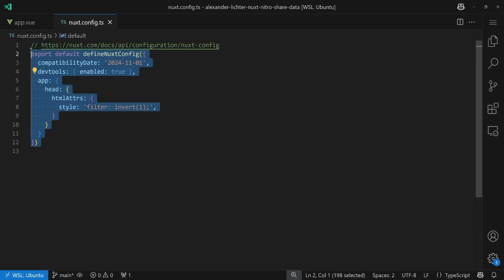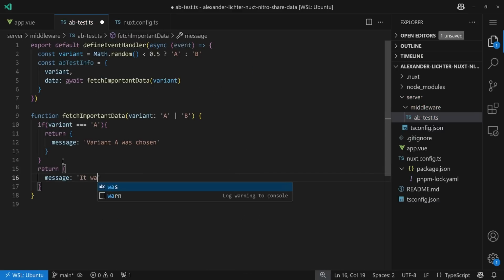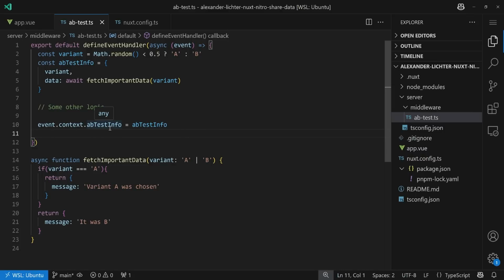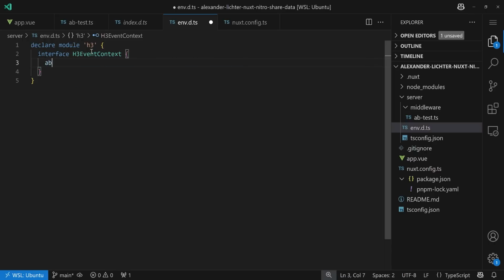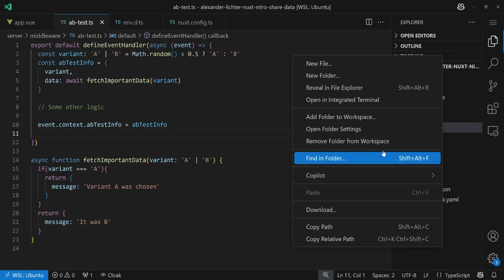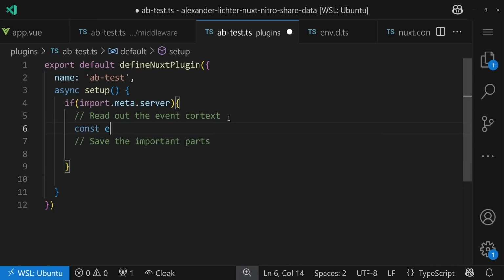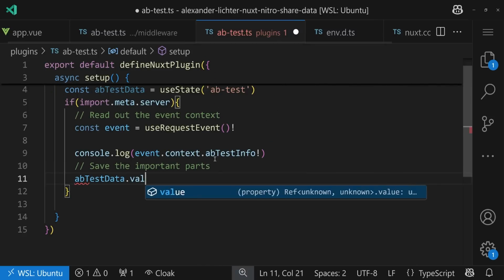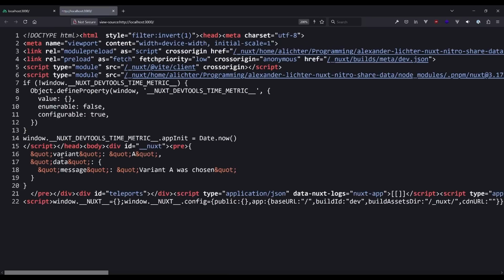Fetch ONCE and share data between Nuxt and Nitro!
When building your whole application with Nuxt and using Nitro's backend capabilities (or as BFF with an external API), sometimes you want to share data between both parts - ideally without fetching them again.
Impossible? Not at all! This video shows how.

Chaptermarks

00:00 Intro
00:14 Sharing data can be necessary
01:09 Demo App Setup
01:33 Setting up what we want to share
04:34 Attaching the info to the event context
05:21 Augmenting the Event Context for TypeScript
07:55 Sharing the data with the Nuxt part of our app
13:10 Verifying it works
14:00 Wrapping up